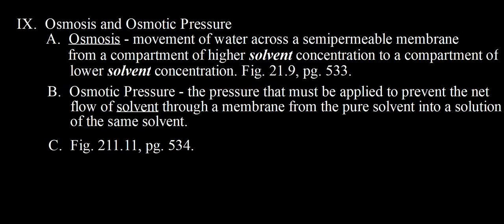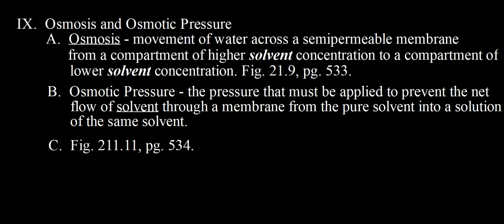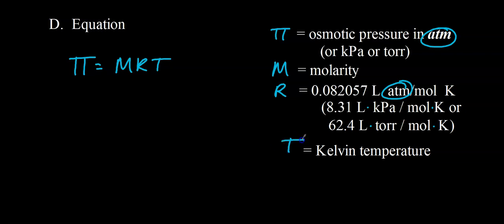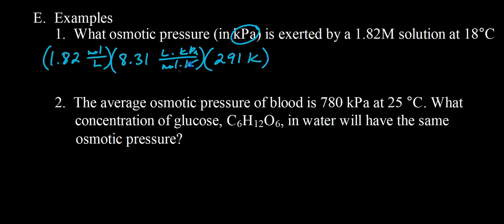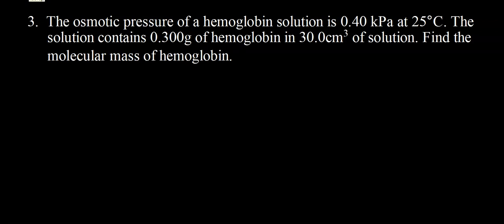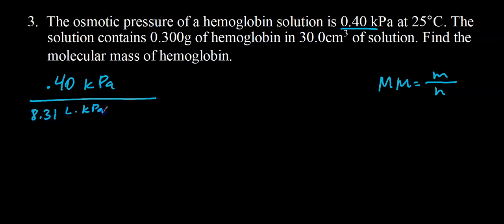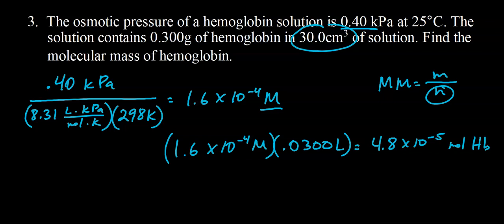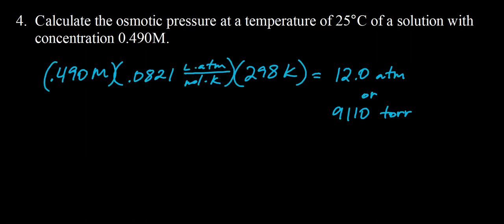Osmosis and Osmotic Pressure Notes honors